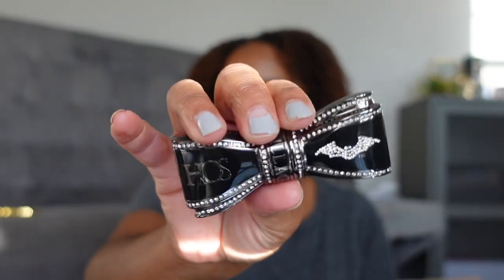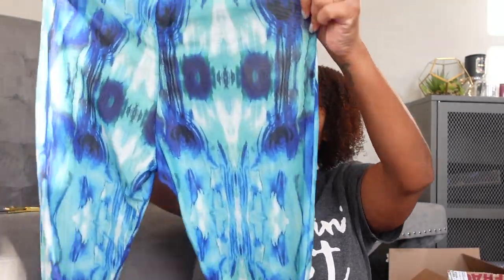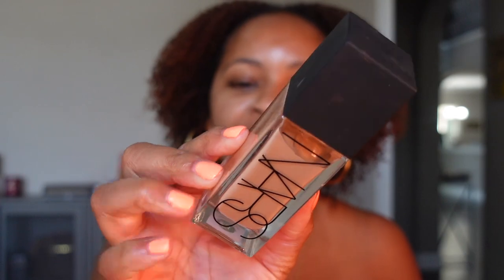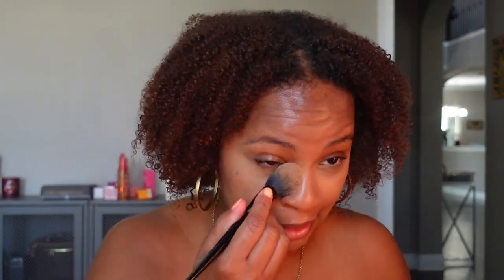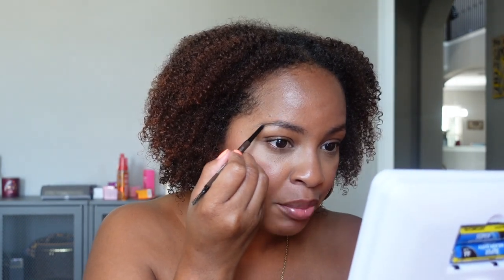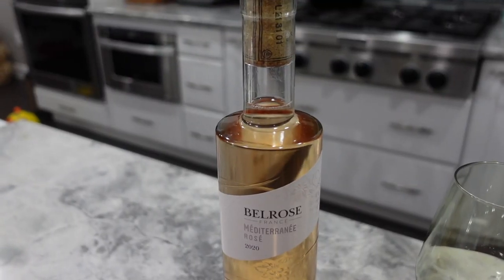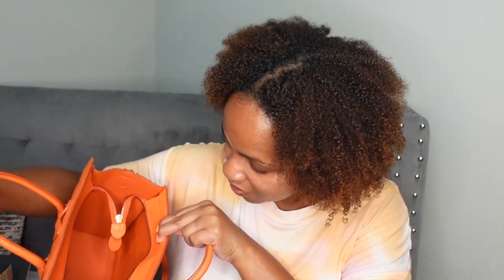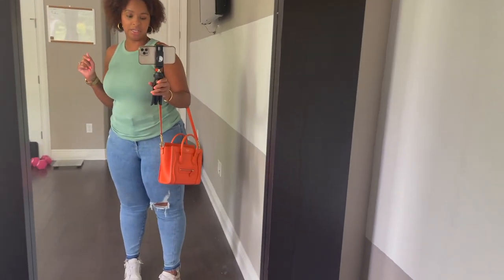Vlog #94 | Lots of Unboxings, Trying New Makeup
In this video, I'm sharing a lot of little mini hauls! I got some new perfume, swimwear, and a luxury handbag!

👉🏽Personal Instagram: simply.ayesha.ig
     Simply Ayesha
     5804 Boyette Road # 7692